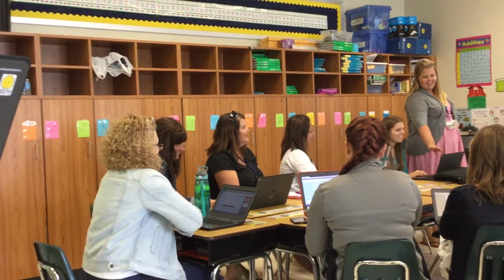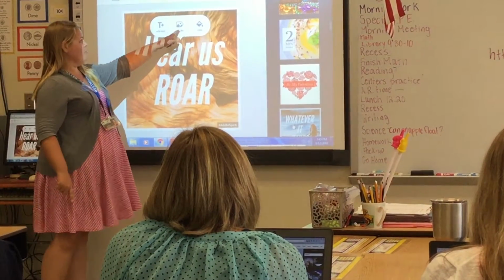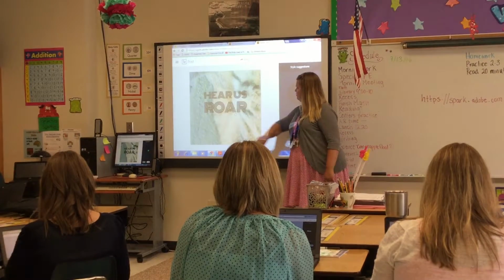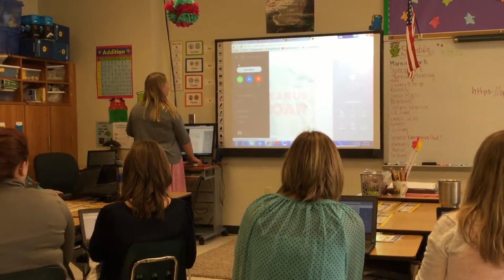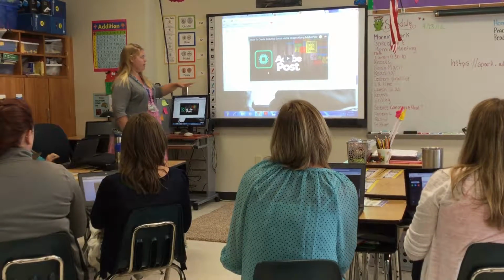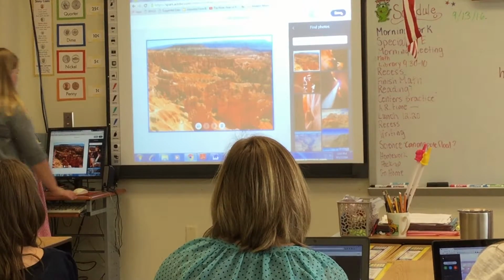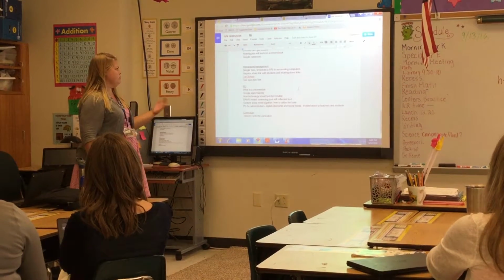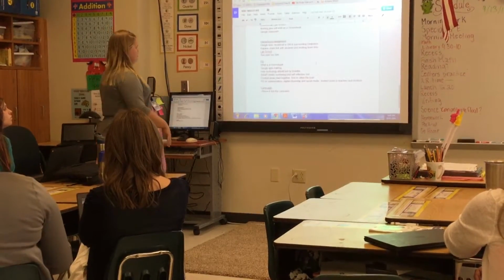Stop, Collaborate and Listen - Central Elementary - September 2016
Leah Maconochie presents on Adobe Spark and the other tools she learned about at ISTE Denver!